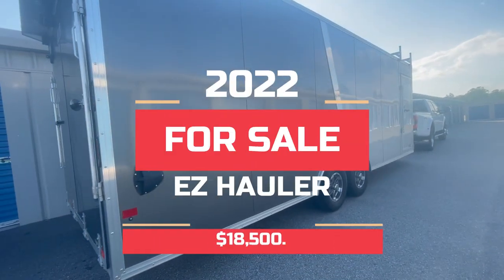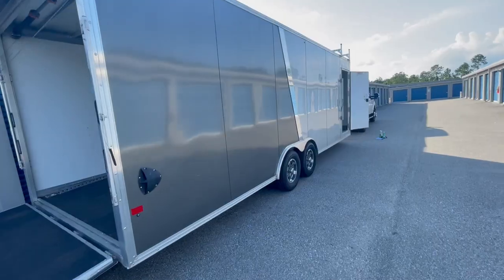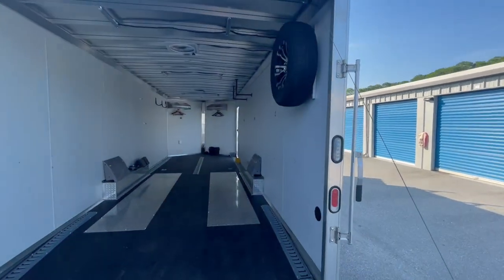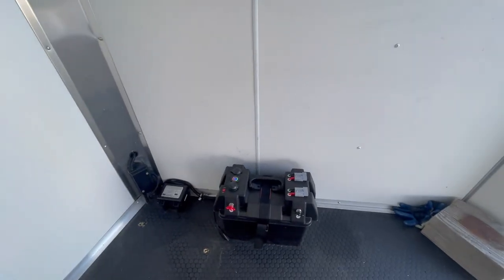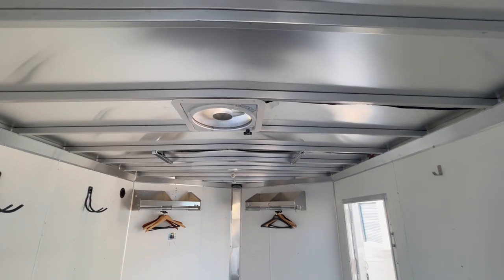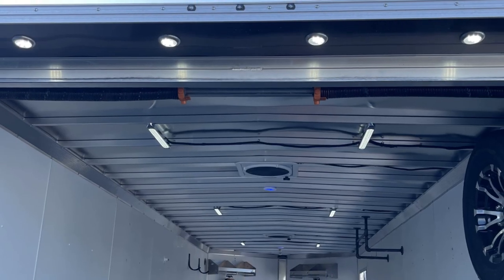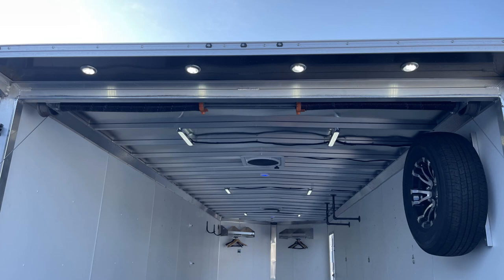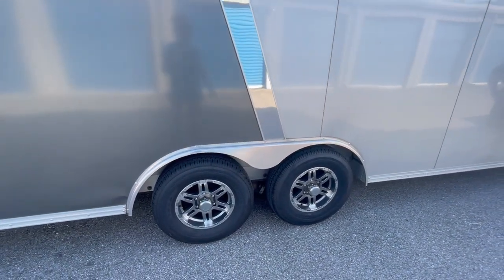Aluminum Enclosed Car Trailer/EZ Hauler For Sale - $18,500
TOAD MUST GO, WE ARE SELLING OUR 2022 EZ HAULER, ALUMINUM
10K LB.  24' CAR TRAILER FOR $18,500.00. DRY WEIGHT IS 2750 WITH A 7250 LB. CARGO CAPACITY.  FOUR NEW E-RATED TIRES WITH LESS THAN 400 MILES AND A NEW MOUNTED SPARE TIRE.